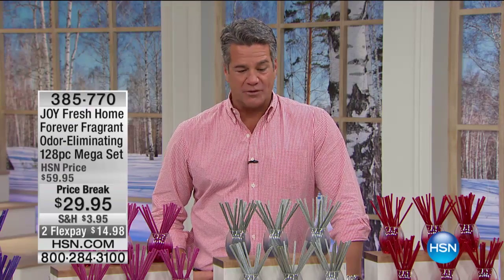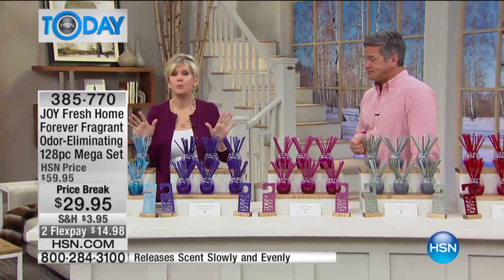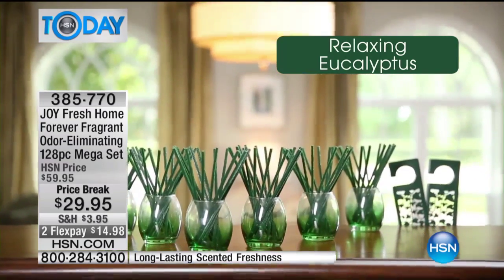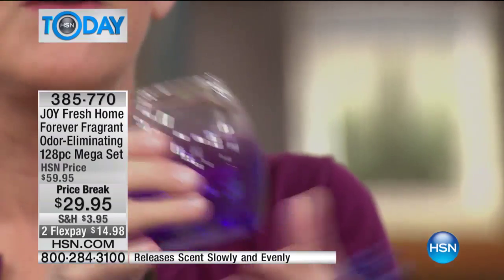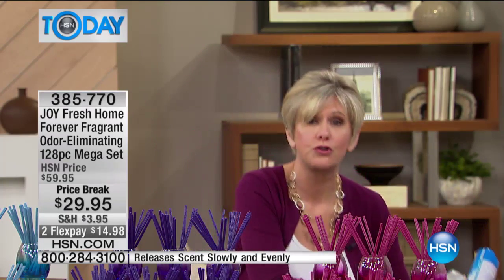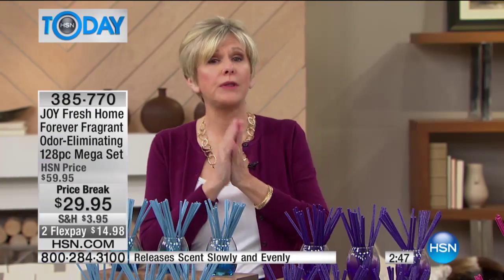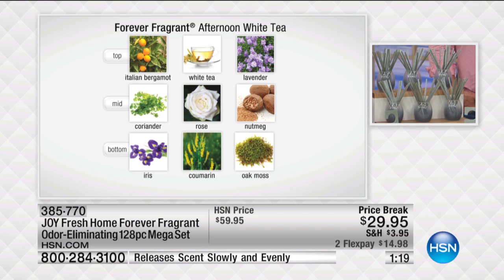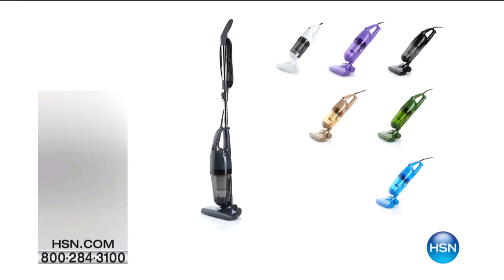JMangano 128pc Vases/Sticks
JOY Fresh Home Forever Fragrant OdorEliminating 128piece Mega Set
Bacon and egg breakfasts. Muddy mutts on a rainy morning. Your son's soccer cleats. Your home sees a lot of action, but the...